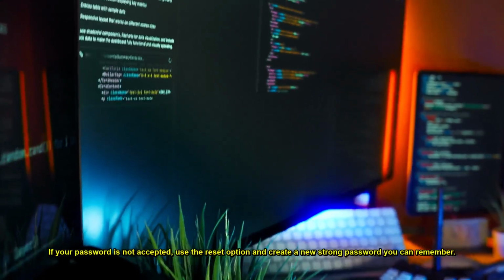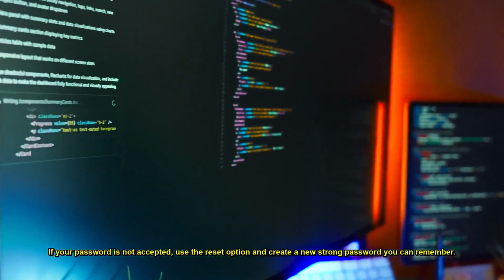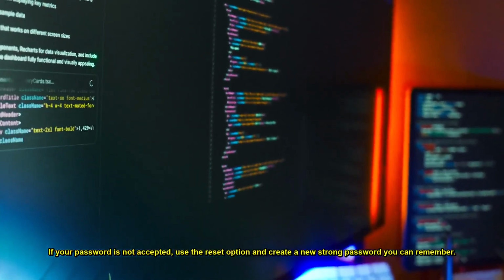How to Cancel Your Property Management Service with Propertyware - Complete Guide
In this comprehensive guide, we walk you through the process of canceling your property management service with Propertyware. Whether you're looking to switch to a new provider or manage your property independently, our step-by-step instructions will make the cancellation process seamless and stress-free. Learn about important considerations, necessary documentation, and tips to ensure a smooth transition. Don't let confusion hold you back—watch now and take control of your property management today!